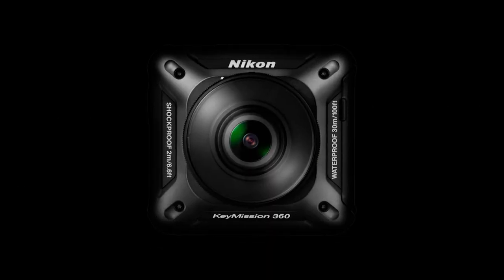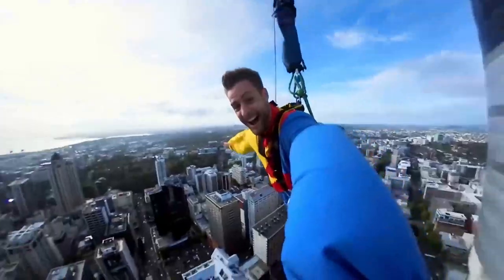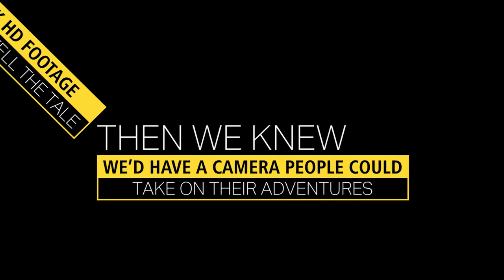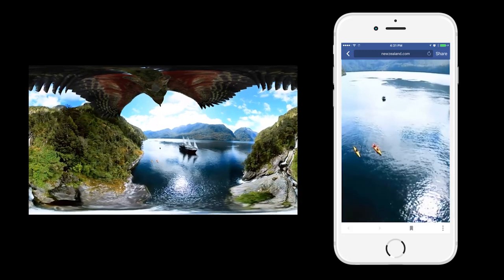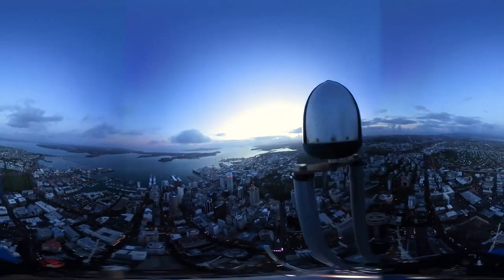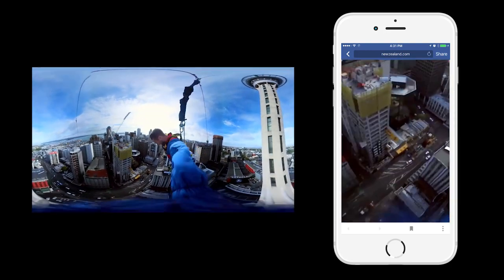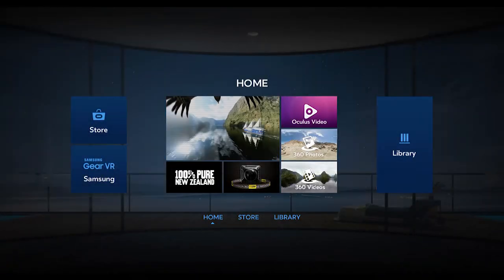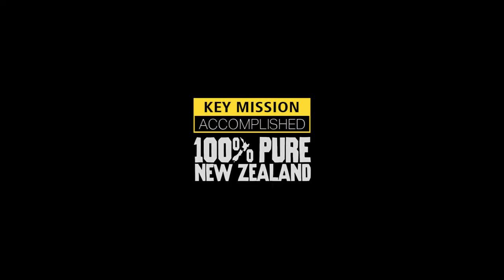TOURISM NZ & NIKON